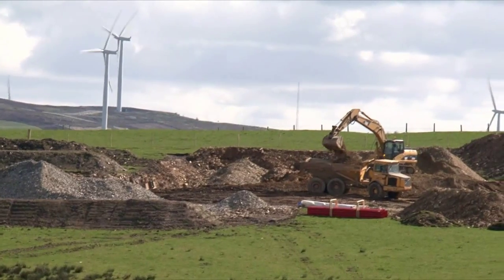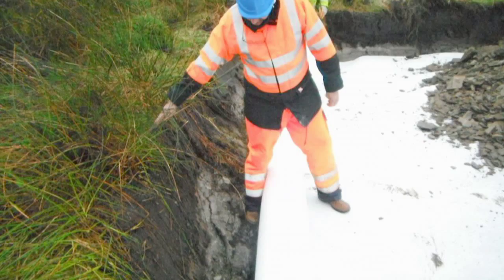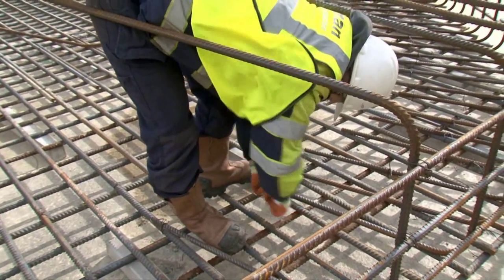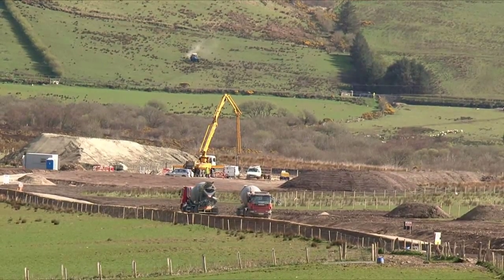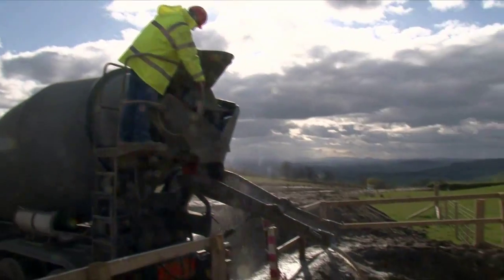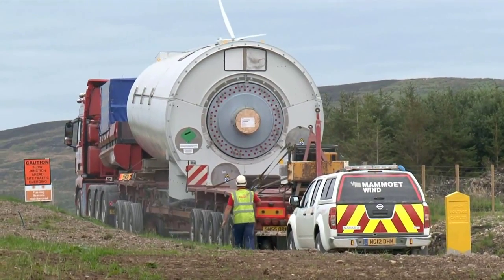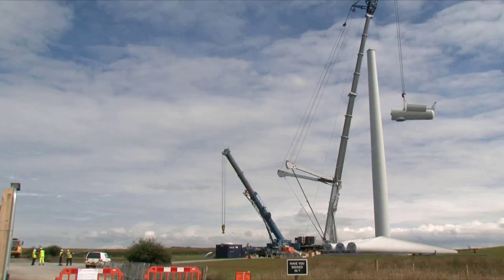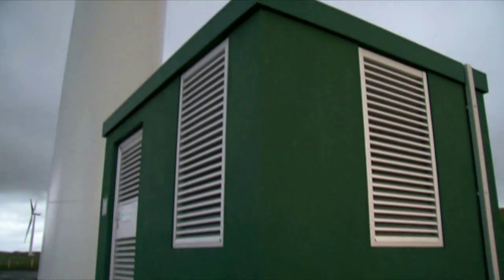Wind Energy Excellence at Carrickatane Wind Farm - ESB International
Corporate video showcasing the range of engineering consultancy services offered by ESB International throughout the planning and construction of Carrickatane Wind Farm, Co. Tyrone.